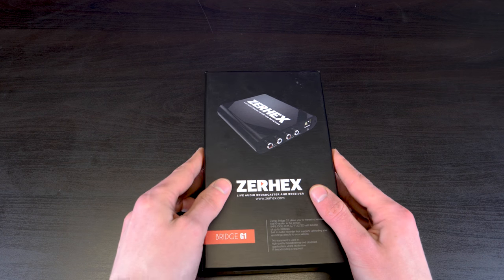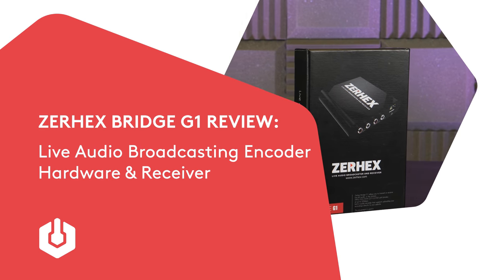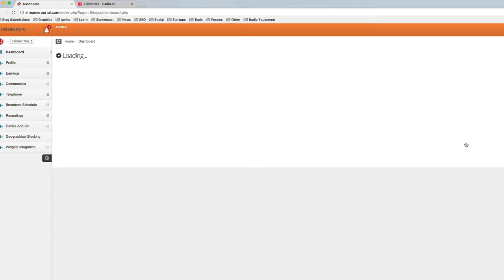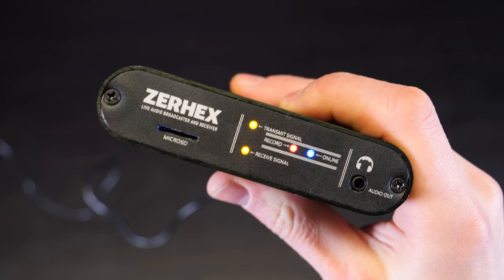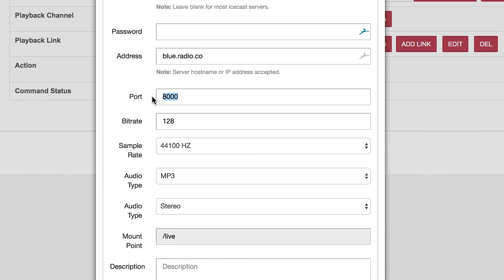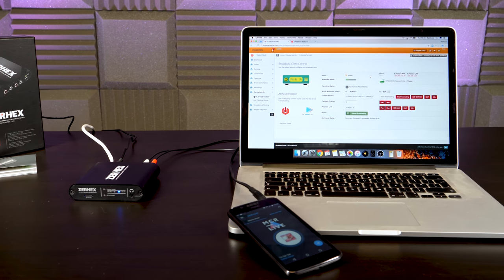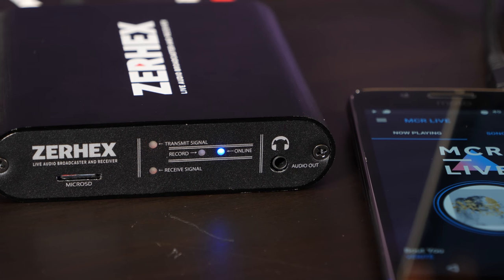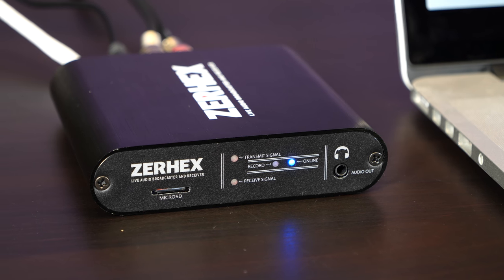Zerhex Bridge: Broadcasting FM/AM Online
Need an all in one solution for broadcasting and receiving your station? The Zerhex Bridge will be able to help you do that and more!